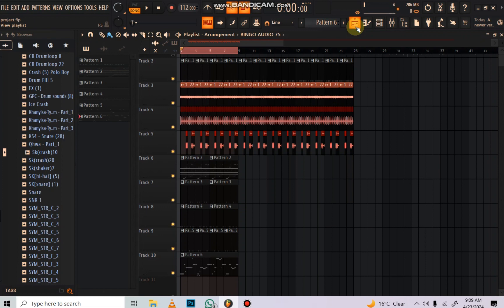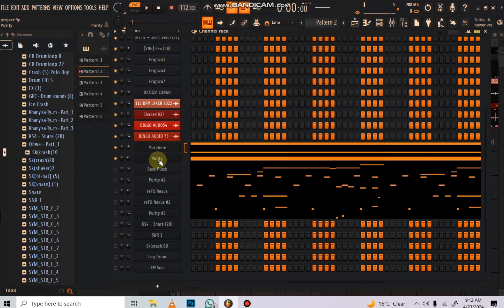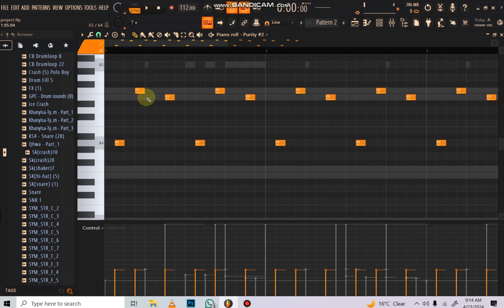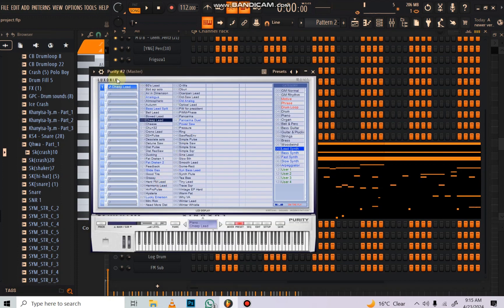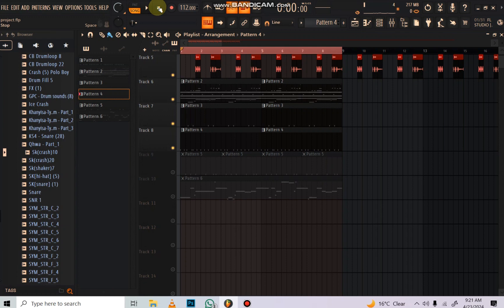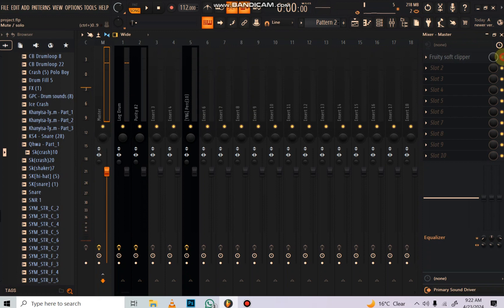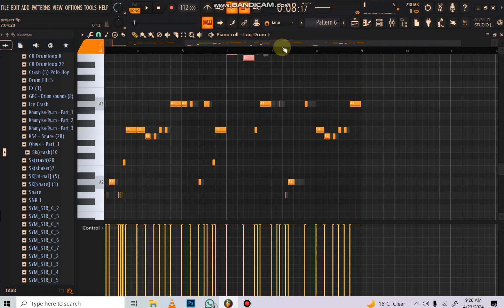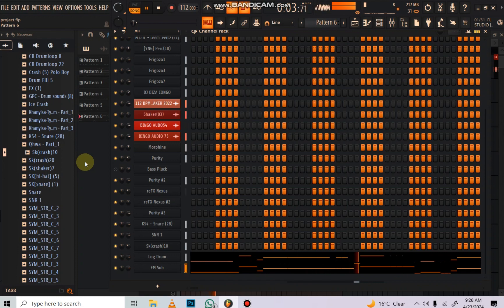How to make amapiano [drive Lady Du crazy]